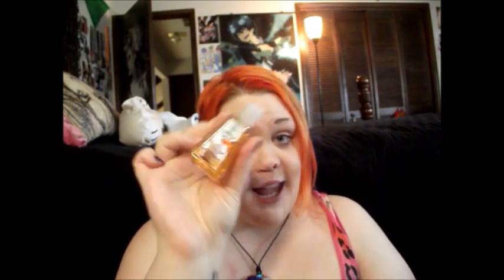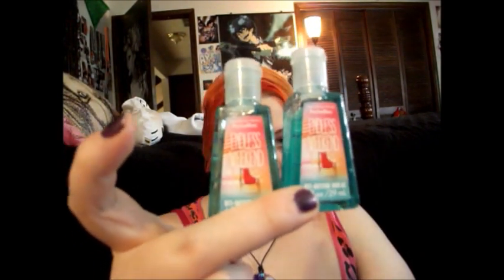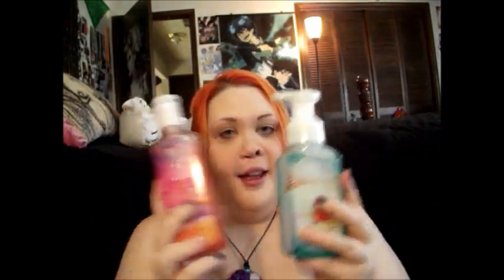Bath and Body Works Semi Annual Sale Haul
Amazon Wishlist: